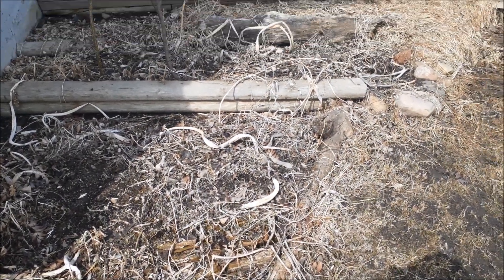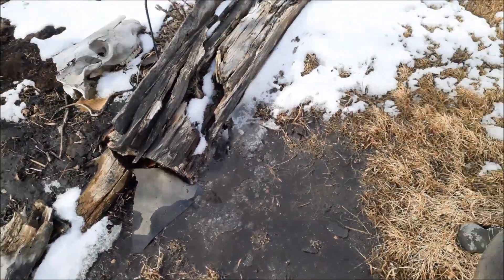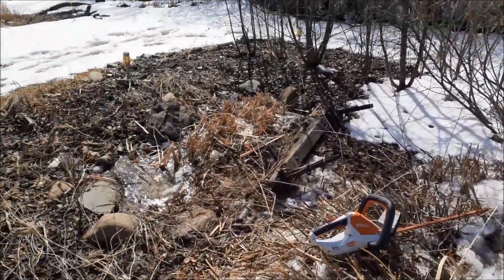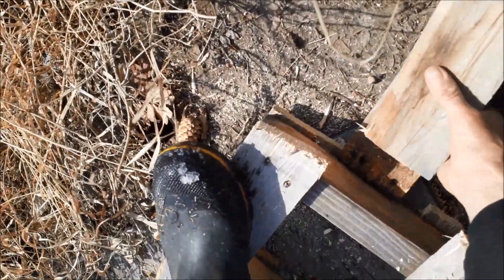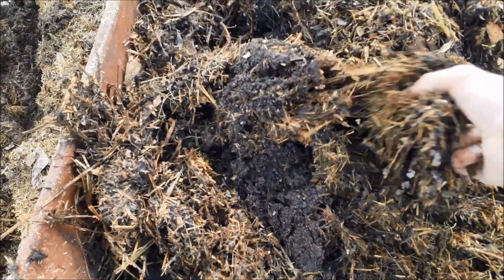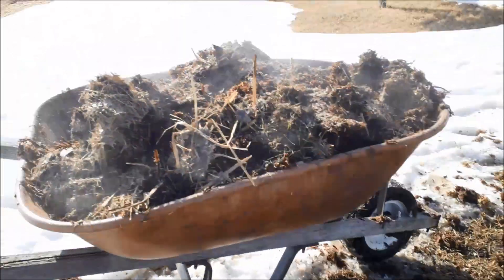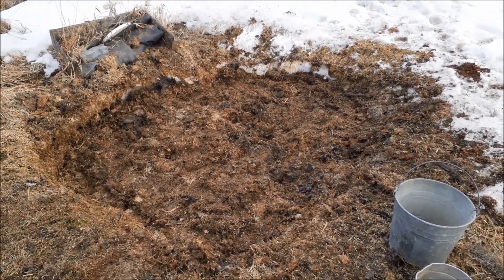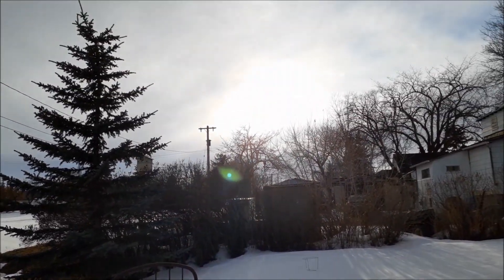COVID 19 Spring Alberta Gardening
We both got a bit of a chest cold so it was into isolation for my lovely wife and I! The first week was hell if sickness and colder weather. After over a week in isolation the weather has warmed up to plus 7C!
We spent a day out cleaning garden beds with the Stihl trimmer and Ryobi 1Plus reciprocating saw.v
Turned over the compost and spread a lower over some of the garden beds.
If your stuck in an apartment please join us in our isolation as we enjoy the garden!